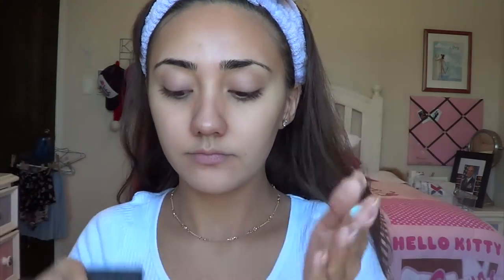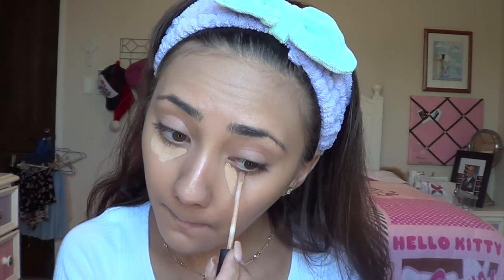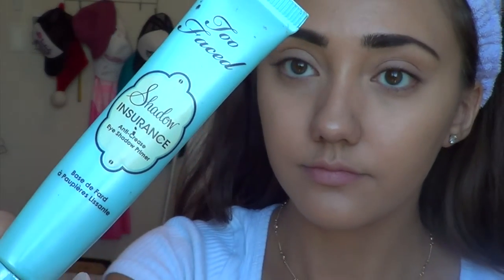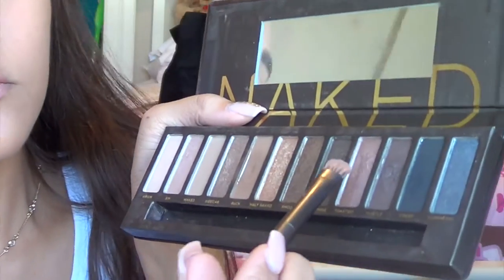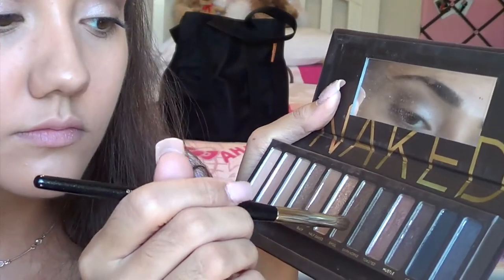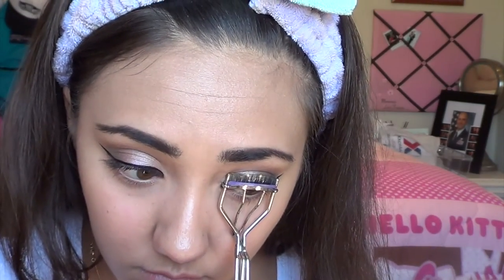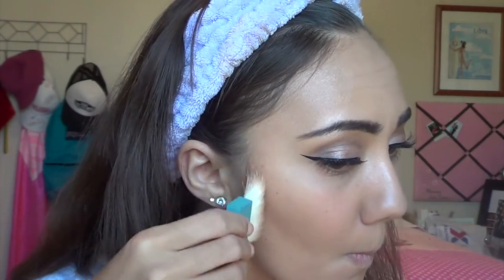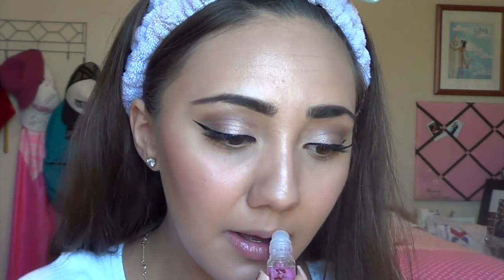Sweet & Simple Eyeshadow Tutorial | Naked Palette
My first makeup tutorial, inspired by comments on my Instagram post! I was SO nervous uploading this hoping that people like it, so I hope you do!

Instagram and Twitter: @nicolenchanted